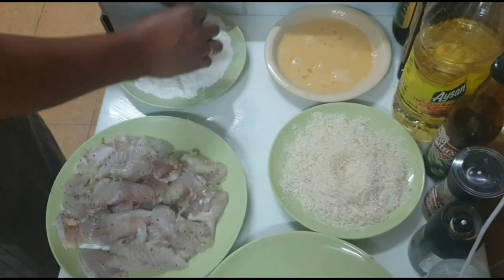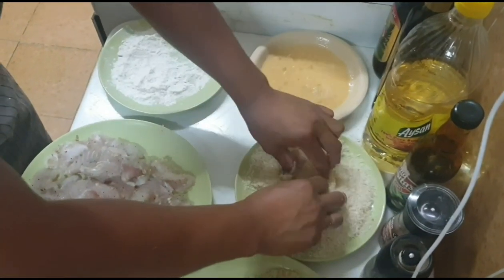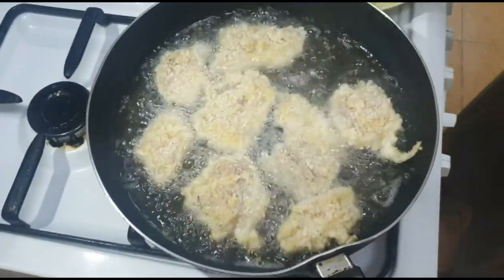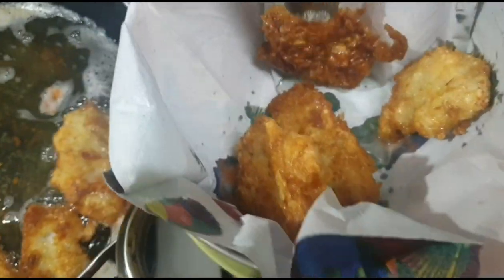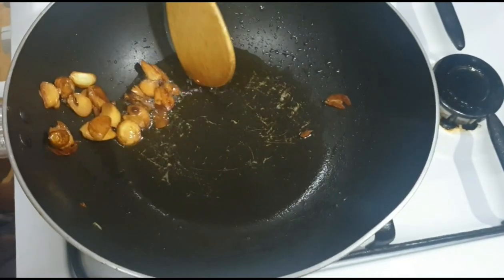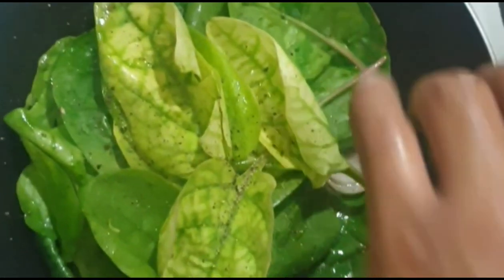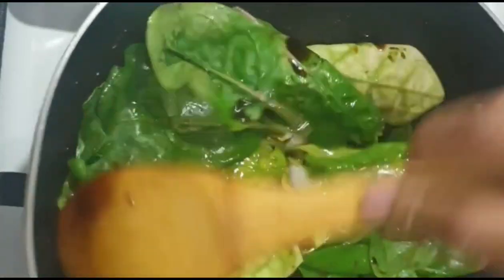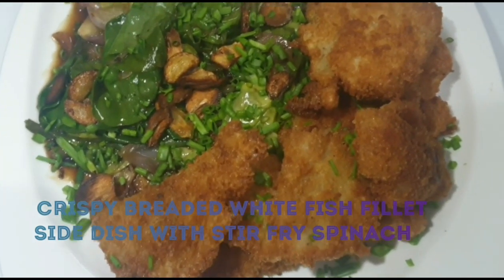CRISPY BREADED WHITE FISH FILLET SIDE DISH WITH STIR FRY SPINACH/ALUGBATI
Spinach picked fresh from my garden. ☺️

Stay healthy and eat healthy foods specially this pandemic.

Vegetables are easy to cook food but will surely give you enough nutrients your body needs.